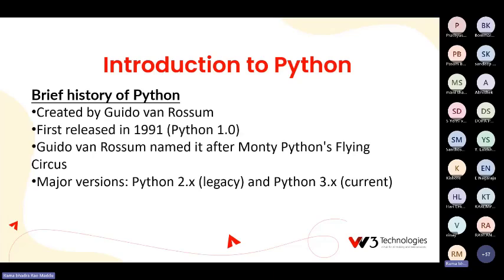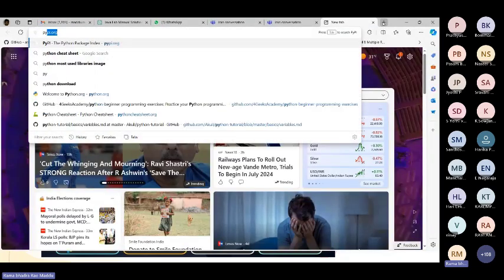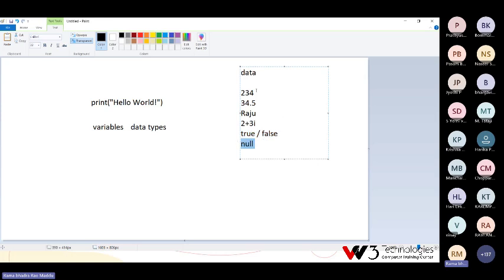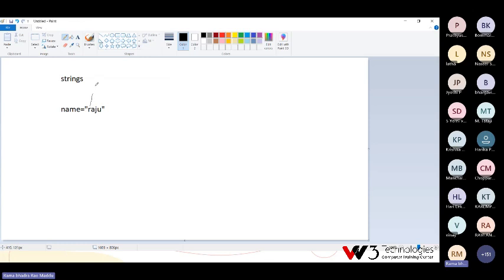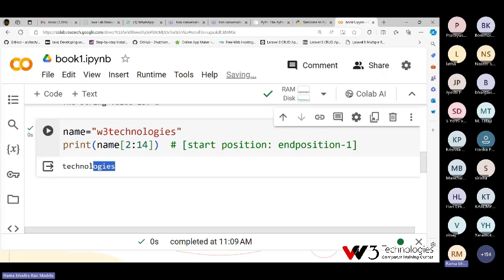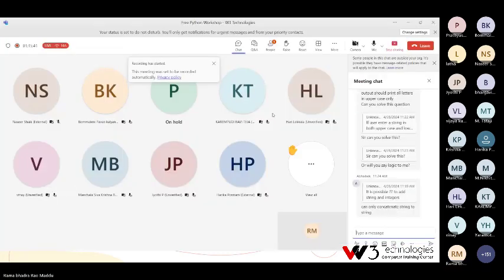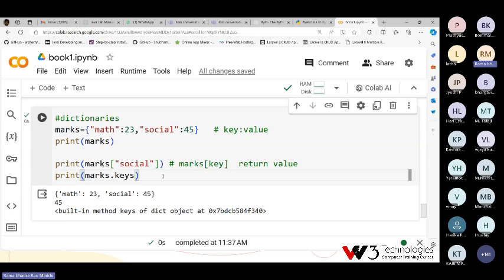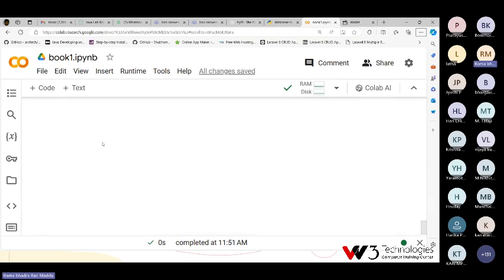Telugu Python Workshop with Basics 2024 | Learn Python from Scratch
Welcome to our Python Programming Tutorial for Beginners! In this comprehensive video, you'll learn Python from scratch, covering basic concepts, installation guides, and your first Python program. Whether you're a novice or looking to enhance your programming skills, this free Python workshop is perfect for you.

Our Python workshop dives into essential coding techniques, providing a solid foundation for anyone interested in software development. Follow along and discover how to code in Python, step by step.